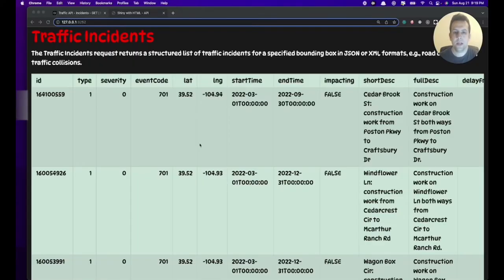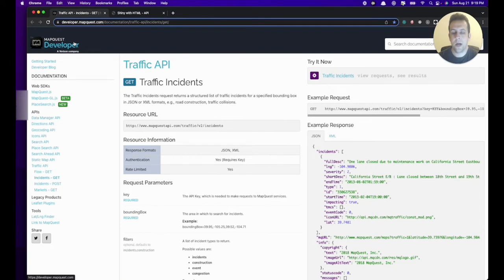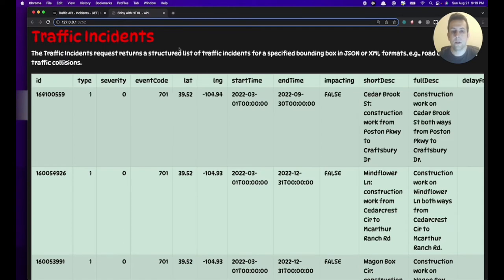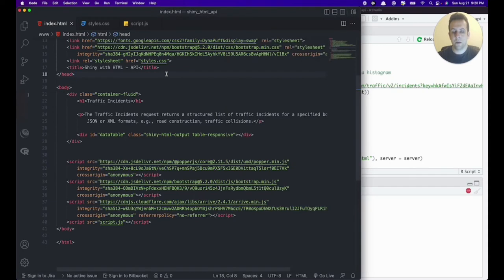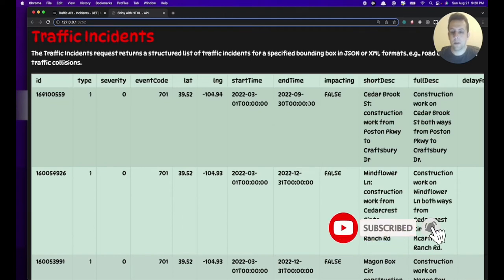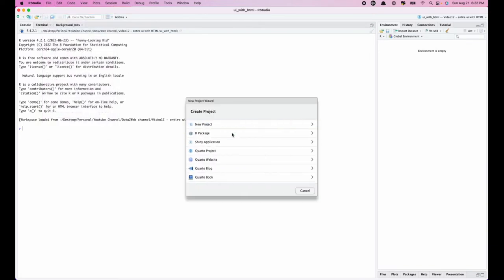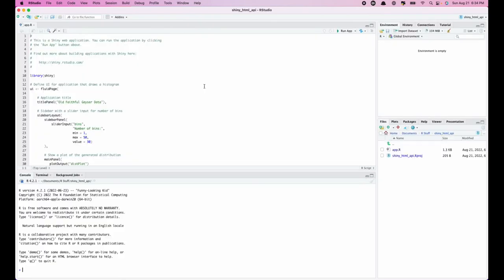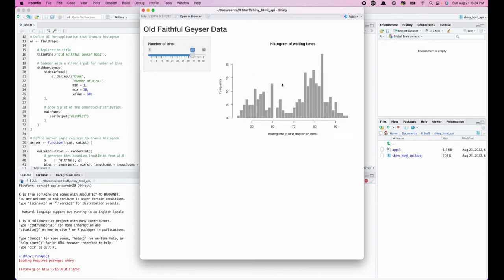R Shiny UI with HTML - Traffic API Integration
In this video, I will show you how you can completely create your R Shiny UI with HTML and only keep the server side analysis in your R file. I will also show you how to access different APIs and then request information. For this video, I will be using Traffic API from MapQuest.

Make sure to watch the playlist below first if you don’t know much about web development, HTML and CSS:

Join the Late Night Coders community to get access to online courses and an online community of like-minded professionals where you can help each other to grow and build the next big thing:

Video Timelines:
00:00 Intro and what we will be doing in this video
02:05 Creating our R shiny project
03:09 Inspecting Elements in the starter R shiny application
04:26 Adding HTML, CSS and JS files inside the www folder
08:03 Add our html code with references to stylesheets and script files
16:24 Adding Bootstrap
21:51 MapQuest Traffic Application Programming Interface (API) integration
35:56 Display data in a table, connect R table to html ui, style elements and add classes with Javascript

Happy coding 🙂